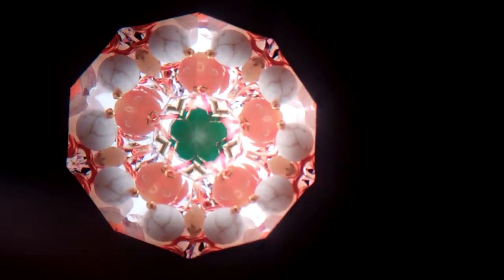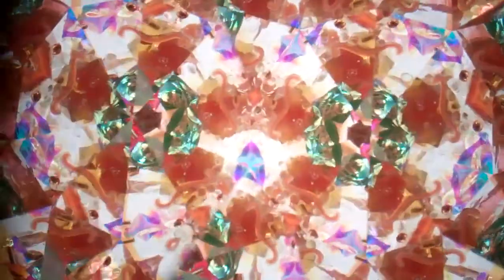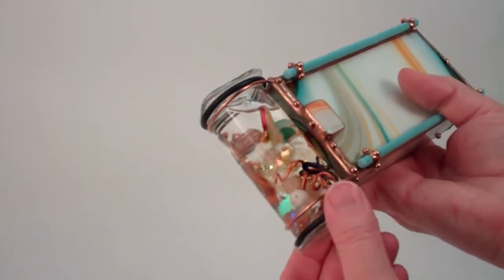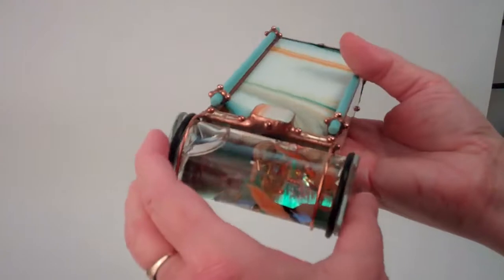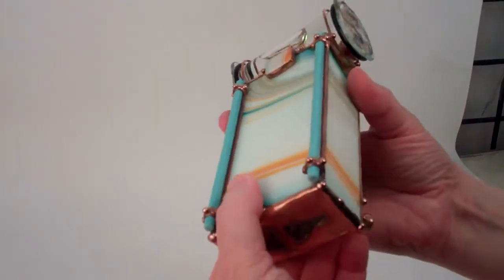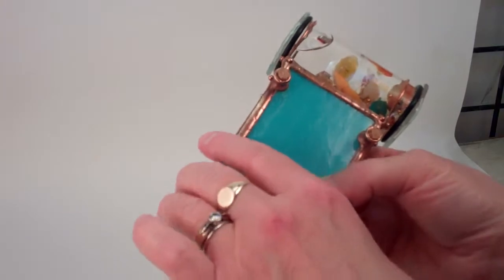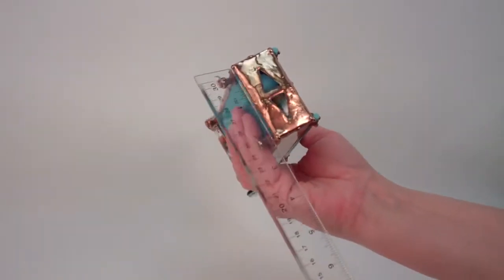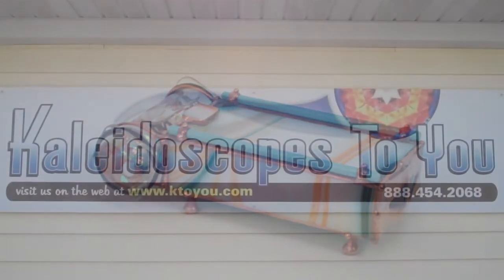Grand Canyon Kaleidoscope by Sue Rioux